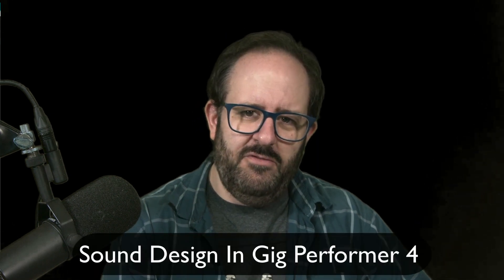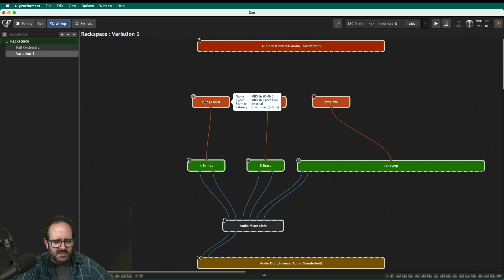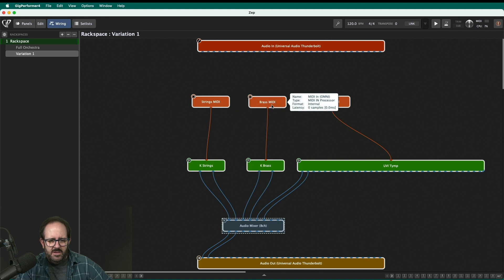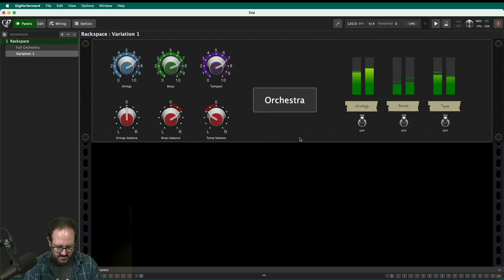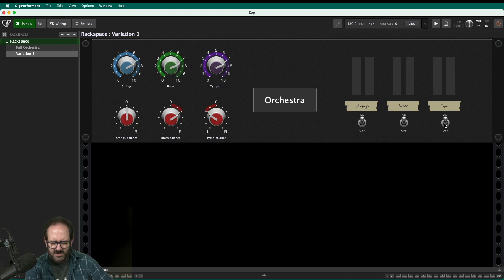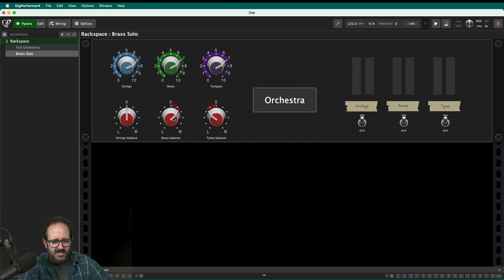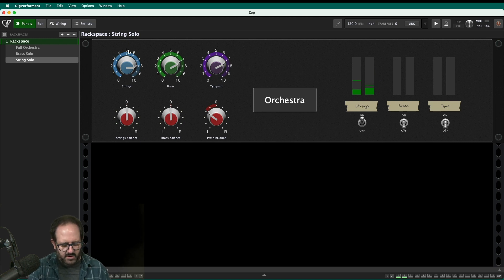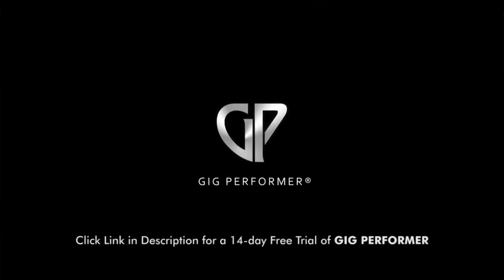How To Design Sounds In Gig Performer 4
In this video, Matt Vanacoro will show us how to easily design sounds using Gig Performer 4.

⏲⏲  Time Stamps ⏲⏲
0:00 - Intro
0:10 - What is Sound Design?
0:32 - Matt's Orchestral Patch
1: 26 - Wiring Setup
2: 26 - Front Panel Setup
3:00 - MIDI Blocks Setup
4:00 - Articulations Setup
4:15 - Balance Setup
4:47 - Making Different Configurations of a Patch
5:57 - Creating Variations of the Same Patch
10:19 - Using Templates
10:33 - Outro